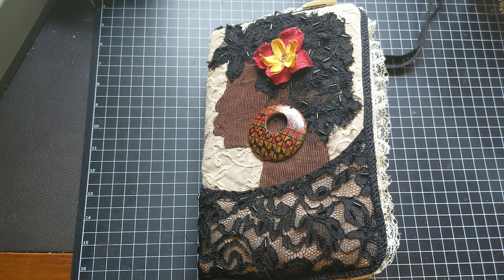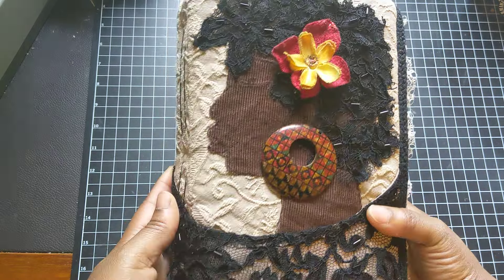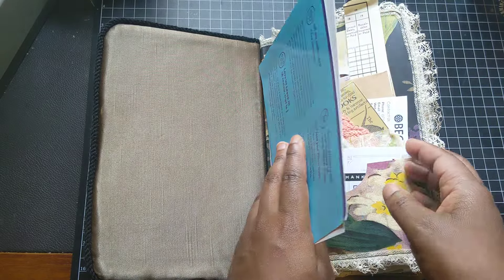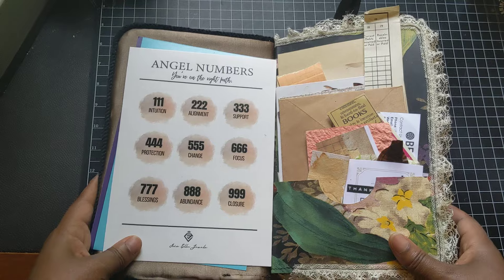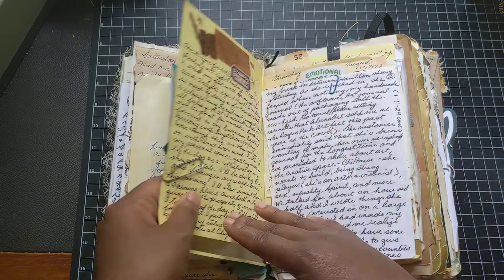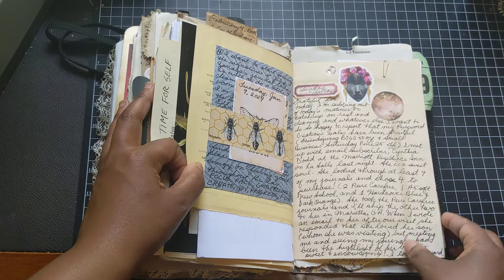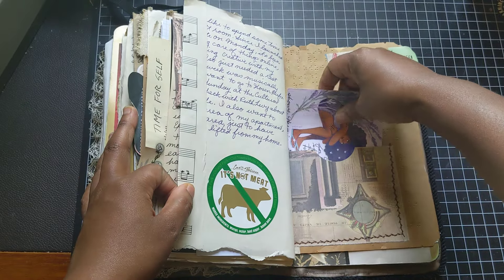Completed Personal Junk Journal Flip-through - Journal created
Flip-through of my completed personal junk journal.  This journal was created by Tamara Crumble in my style.  So grateful for Tamara!  Please check out her channel and journal video offerings.

Please leave a question in the comment section if you have any inquiries about the supplies or materials I used inside my journal.